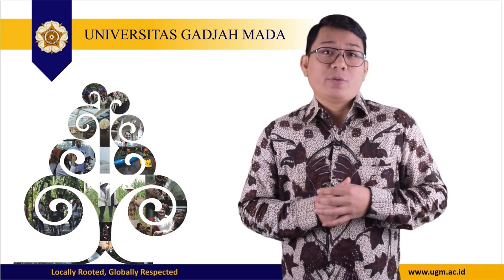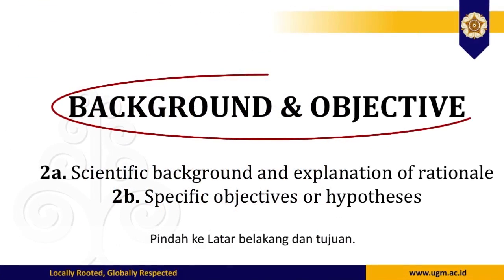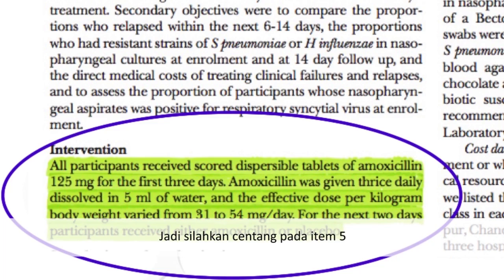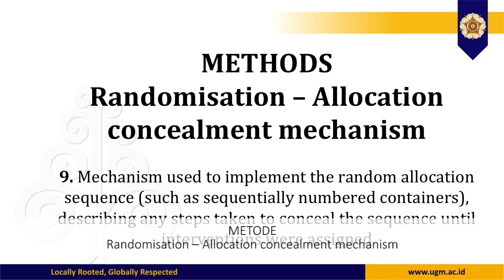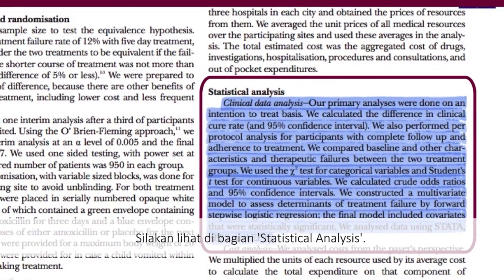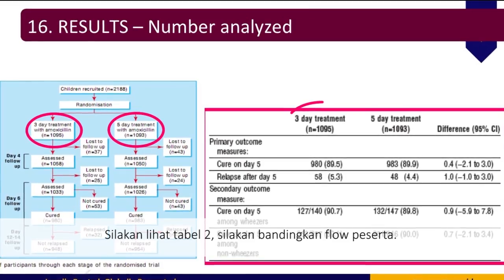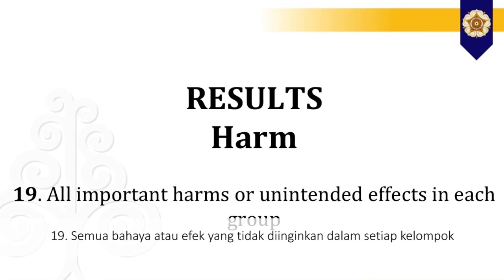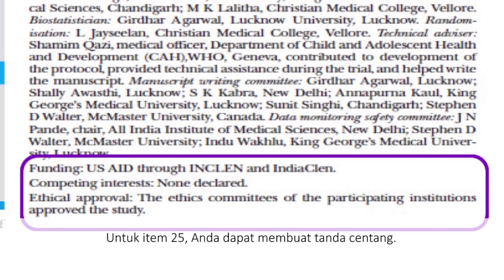Critical appraisal on therapy (Consort)_dr. Jarir At Thobari, Ph.D